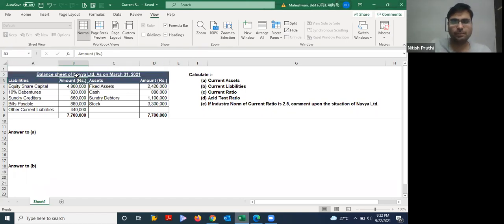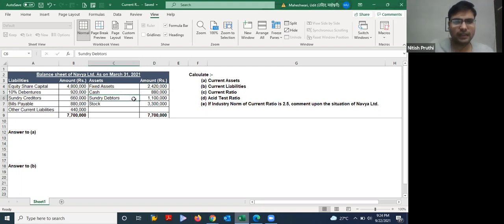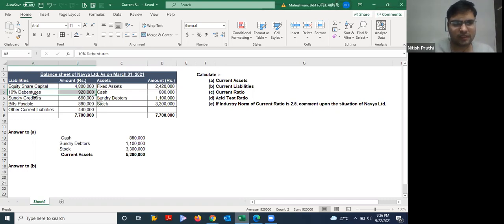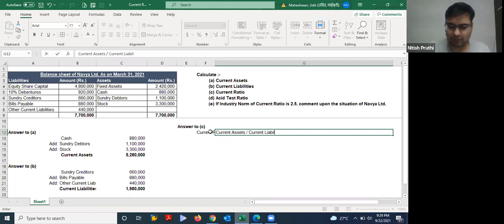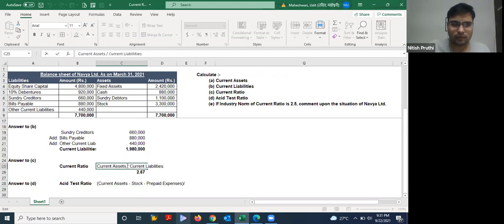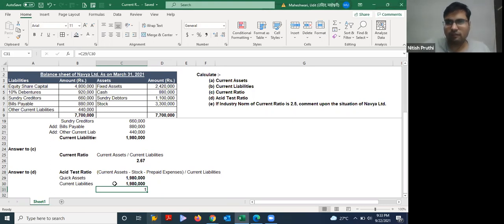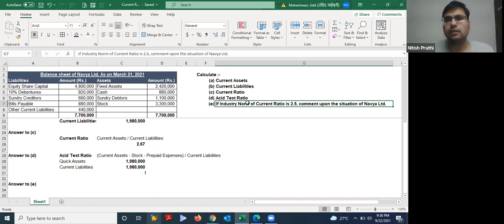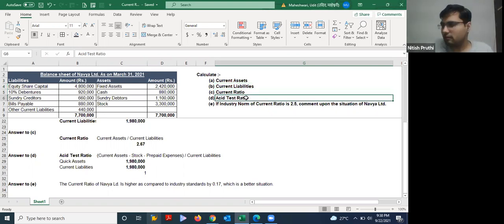Simple calculation of current assets and current liabilities | Accounting | Learn with Edulyte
Here we are back with another learning session of accounting. In this video we have covered most crucial topic of accounting and analyzing financial statement.

In this video you will learn how to solve questions related to current assets and currents liabilities.

Here we are attaching video on current ratio, wherein we have covered all important details of current ration, don't forget to check that our.